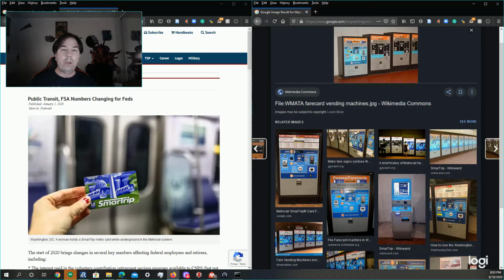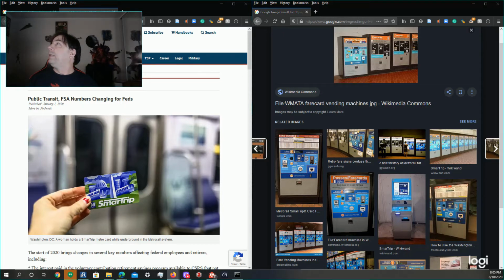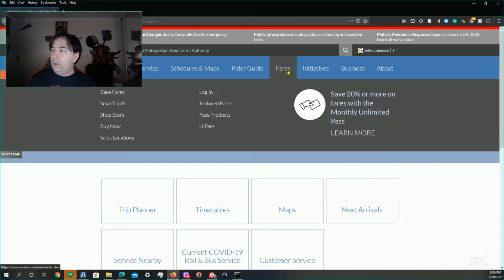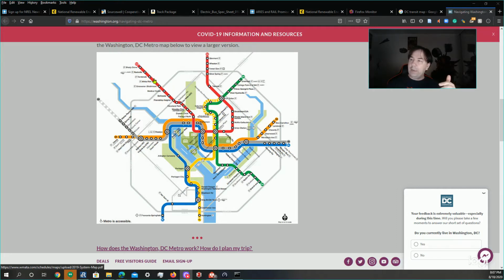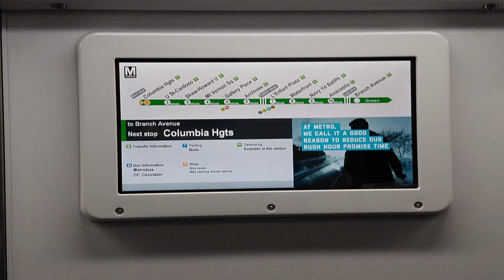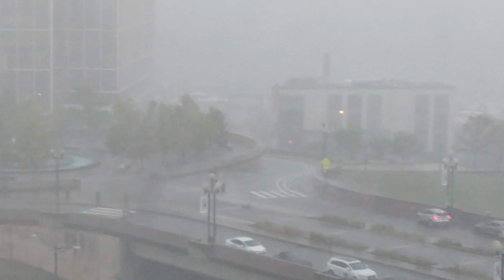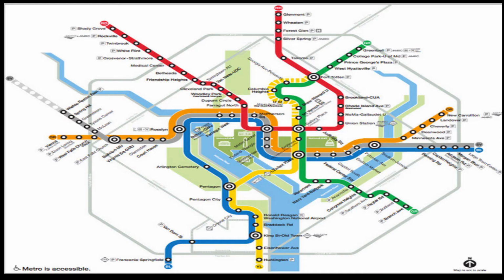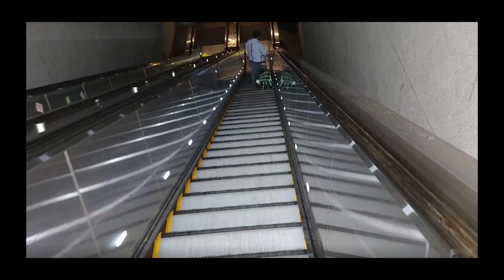What you need to know about the DC Train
Helpful hits and hacks about the train, I learned during my time there.